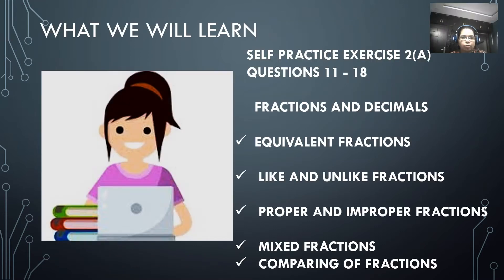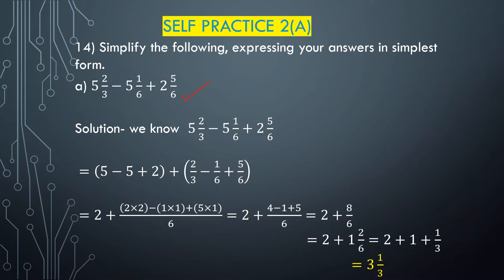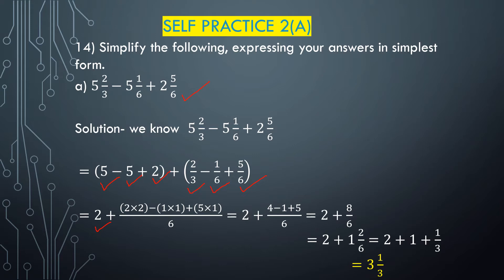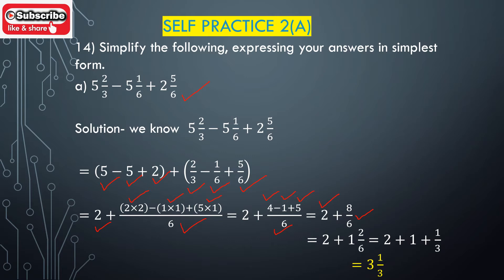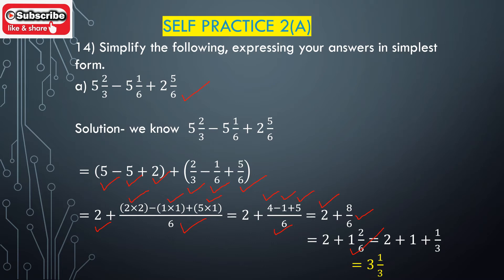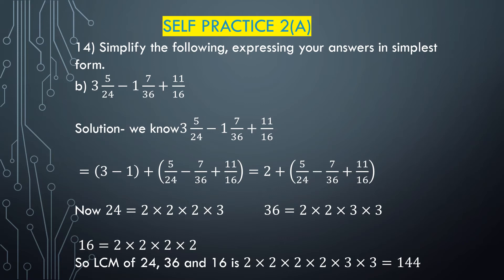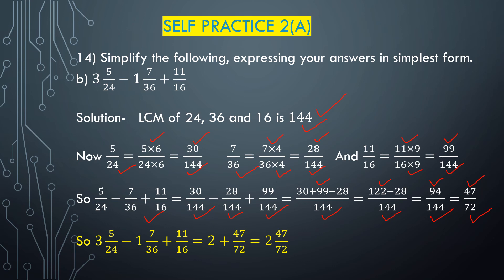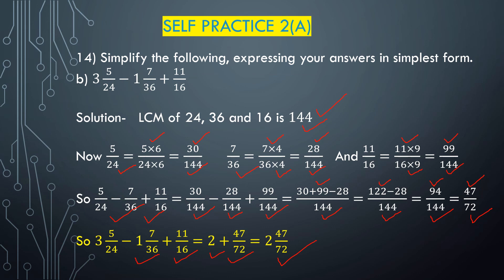NEW LEARNING COMPOSITE MATHEMATICS CLASS 7 CH 2 EX 2A |QUE 14 | FRACTIONS | MATHS GRADE | MAMTA MUND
NEW LEARNING COMPOSITE MATHEMATICS CLASS 7 CH 2 EX 2A |QUE 14 | FRACTIONS | MATHS GRADE | MAMTA MUND | SIMPLIFICATIONS OF FRACTIONS
please JOIN my FB Group
timestamp:-
00:00 - What we will learn
00:58 - Question 3 a) - b)
05: 22- Questions 4 a) - b)
09: 29 - Question 5 a) - d)
18: 36 - Question 6 i) - ii)

NEW LEARNING COMPOSITE MATHEMATICS CLASS 7 PLAYLIST VIDEOS
I AM TEACHING AND SOLVING QUESTIONS OF CHAPTER 2 FRACTIONS AND DECIMALS ON FRACTIONS.
I AM DISCUSSING ON SIMPLIFYING  FRACTIONS
HOW TO SIMPLIFY FRACTION WHICH IS IN MIXED FRACTIONS

NEW LEARNING COMPOSITE MATHEMATICS CLASS 7 SOLUTIONS PDF CHAPTER 2
NEW LEARNING COMPOSITE MATHEMATICS CHAPTER 2 FRACTIONS AND DECIMALS
NEW LEARNING COMPOSITE MATHEMATICS CHAPTER 2 FRACTIONS AND DECIMALS  EXERCISE 2(B) QUESTIONS 3 AND 4
NEW LEARNING COMPOSITE MATHEMATICS CLASS 7 S CHAND